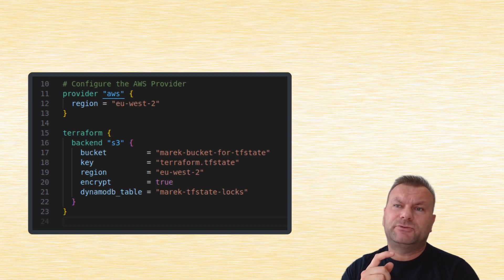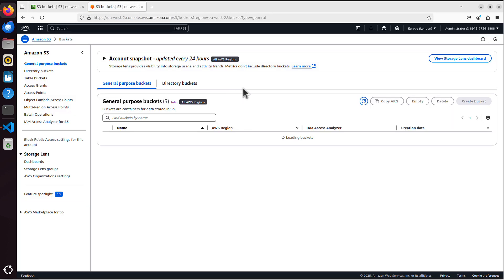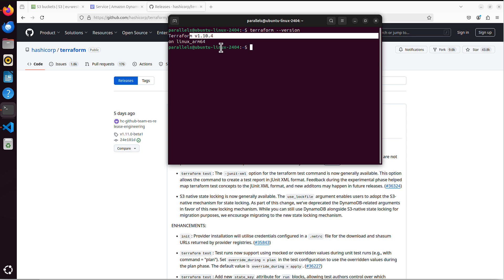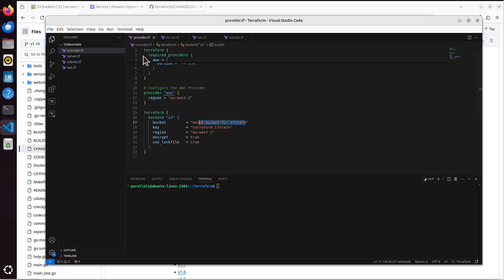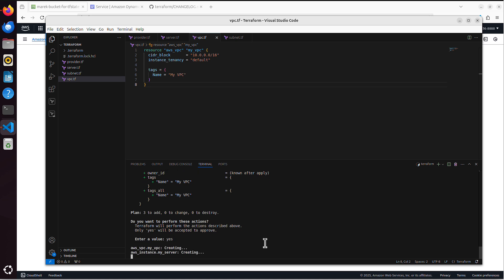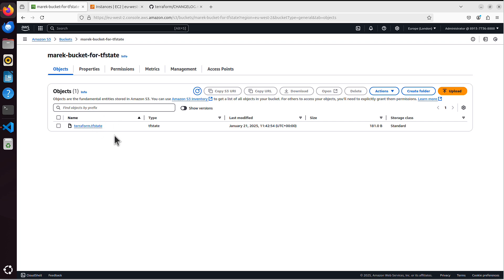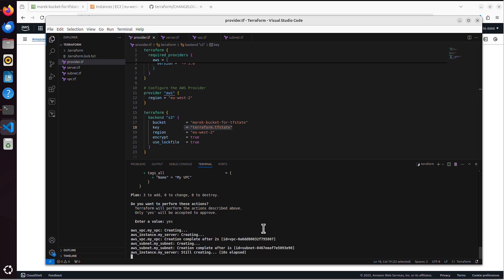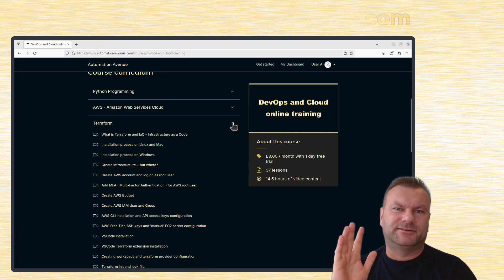Terraform state locking with new use_lockfile native AWS S3 bucket locking mechanism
The use_lockfile argument enables users to adopt the AWS S3-native mechanism for state locking, so no need to configure dynamodb_table any more!
Amazon Web Services S3 native state locking is now generally available from terrform version 1.10.0
Watch this video to see how to use 'use_lockfile' instead of 'dynamodb_table'

== 51 ==